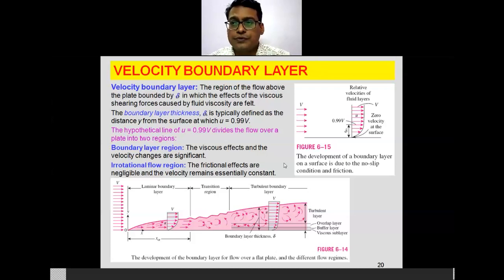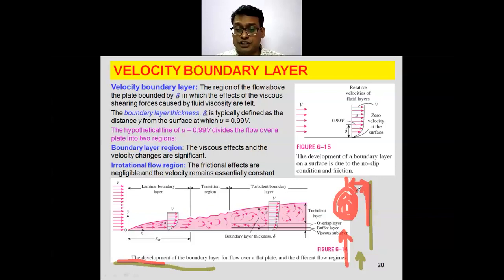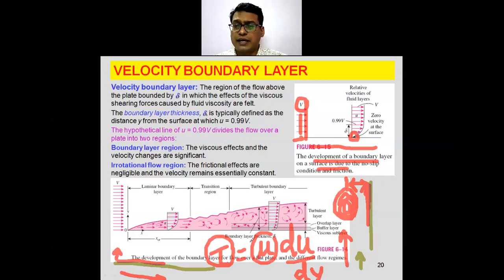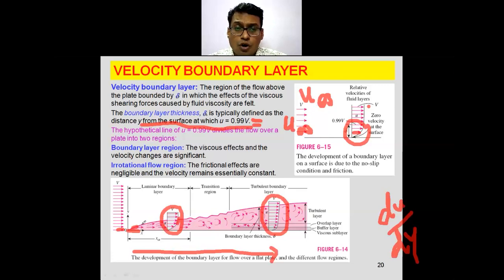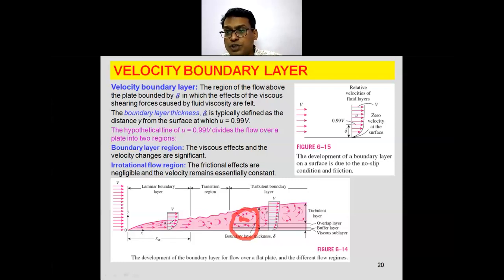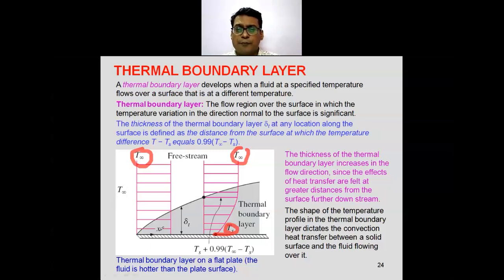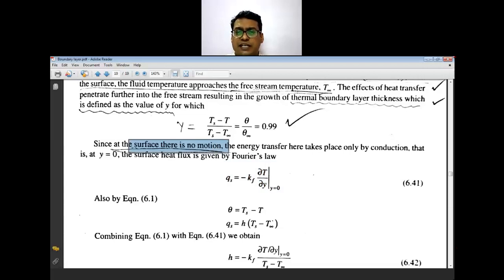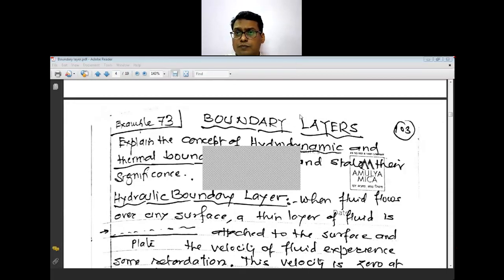17 Hydrodynamic or Velocity Boundary Layer and Thermal Boundary Layer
Hydrodynamic  or Velocity Boundary Layer and Thermal Boundary Layer in Heat transfer